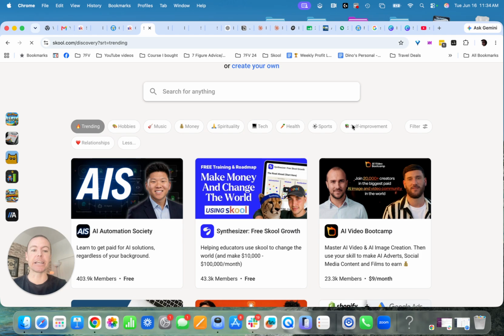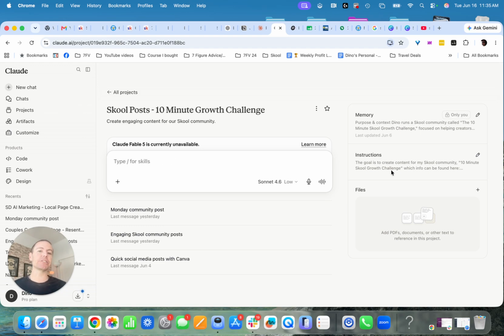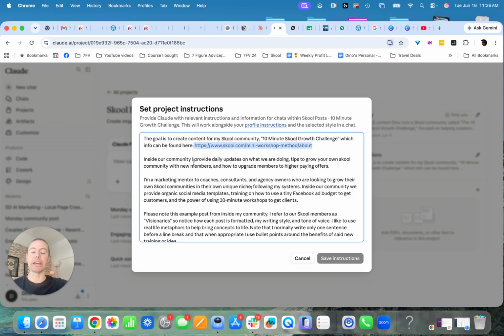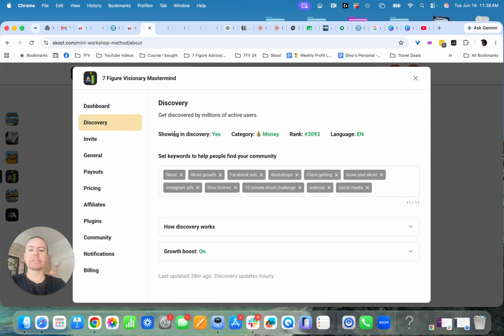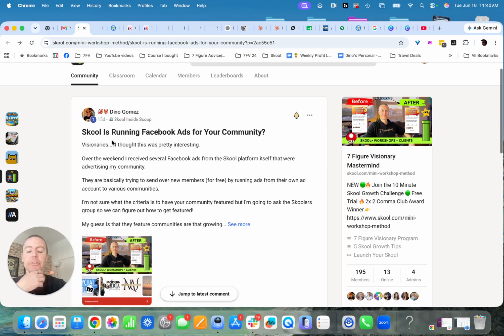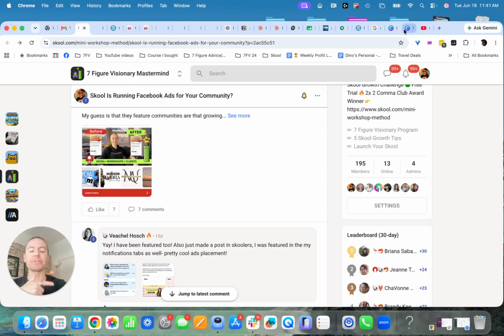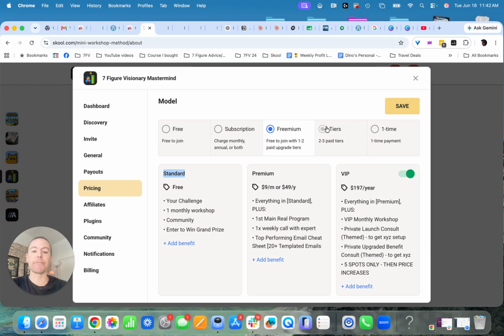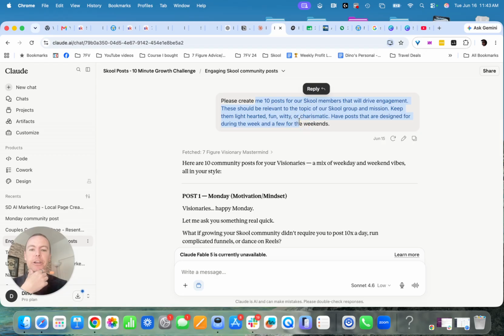5 Skool Growth Hacks Nobody's Talking About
Ready to grow your Skool?

Want to know how to get Skool members and grow your Skool community faster?

In this video, I’m breaking down 5 new strategies to help you grow Skool, get more engagement, and take advantage of Skool’s newest discovery and growth features.

Skool has changed a lot recently. It’s no longer just the biggest communities that show up first. With the new Skool Trending algorithm, smaller communities now have a real chance to get discovered — as long as they’re growing quickly and creating authentic engagement.

Inside this video, I’ll show you how to optimize your Skool community so you can attract more members, improve engagement, and potentially get featured by Skool’s discovery system.

You’ll learn:

✅ How Skool’s new Trending algorithm works
✅ How to optimize your About Page for more members
✅ How to use ChatGPT or Claude to create engaging Skool posts
✅ How to add the right Skool discovery keywords
✅ Why your Skool cover photo matters more than you think
✅ How Skool’s Growth Boost feature can help promote your community
✅ Why starting with a freemium Skool community can help you grow faster
✅ How to use AI to create content, cheat sheets, guides, and posts for your members

0:00 How to grow your Skool community
0:08 Skool’s new discovery algorithm
0:57 Why engagement matters for Skool growth
1:06 Optimize your Skool About Page
1:18 Use Claude or ChatGPT for Skool content
3:37 Set up Skool discovery keywords
4:35 Skool Growth Boost and Facebook ads
5:29 Why your Skool cover photo matters
6:13 Start with a freemium Skool community
7:54 Use AI to grow your Skool community
8:39 How to make your first $500 on Skool

If you’ve been wondering how to grow Skool, how to get your first 50 members, or how to create more engagement inside your Skool community, this video will give you a simple strategy you can start using today.

One of the biggest mistakes new Skool creators make is trying to sell a paid community before they have enough social proof. Instead, I’ll show you why starting with a free or freemium community can help you build trust, collect leads, create momentum, and then upgrade members into your premium or VIP offers.

Whether you’re brand new to Skool or already have a community and want more members, these tips will help you understand what matters most right now: growth speed, engagement, clean positioning, strong visuals, and consistent content.

Want help growing your Skool community in just 10 minutes per day?

Join the 10-Minute Skool Growth Challenge and learn how to get more members, create engaging content, and turn your Skool community into a real business asset.